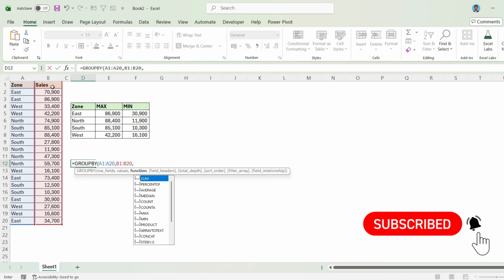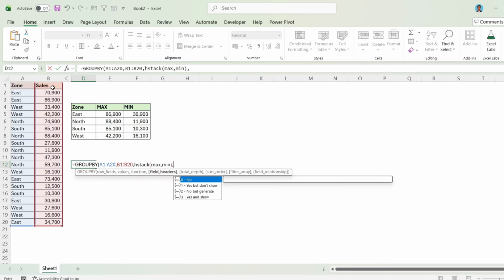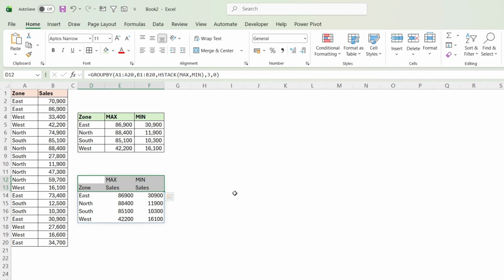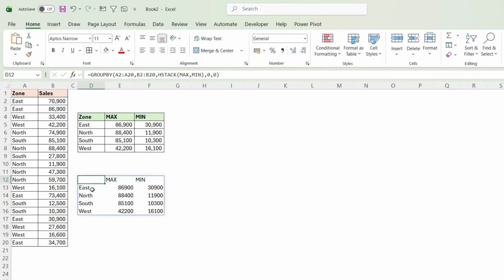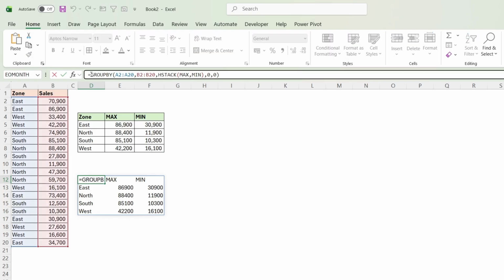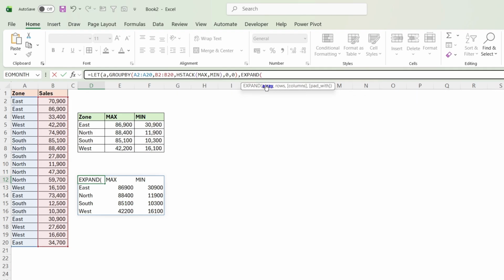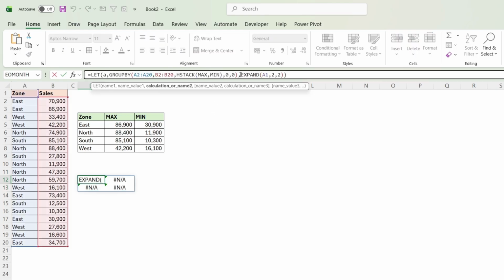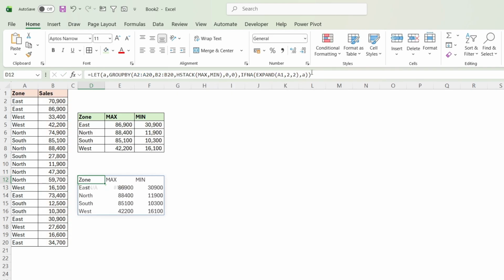Header in Top Left Cell for GROUPBY Result using EXPAND and IFNA Functions in Excel